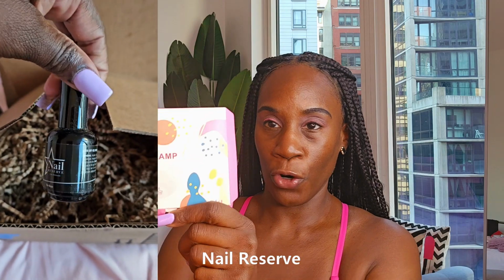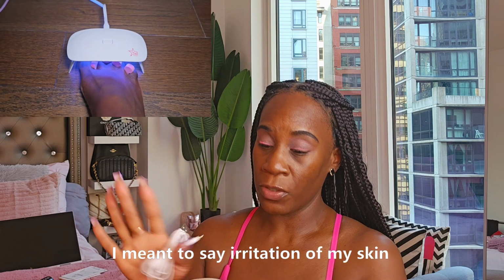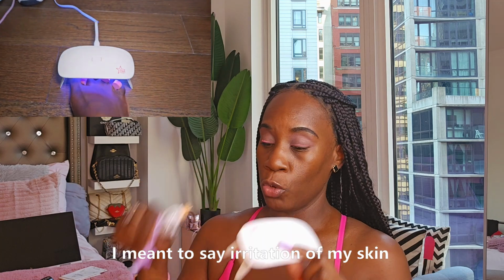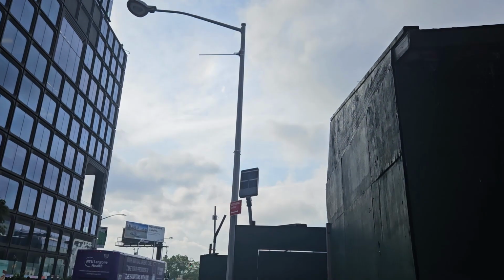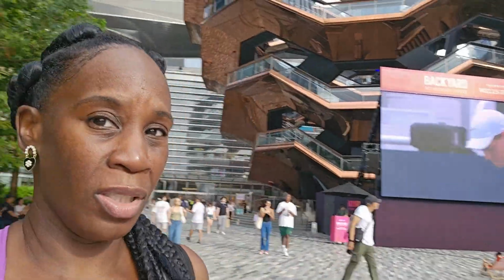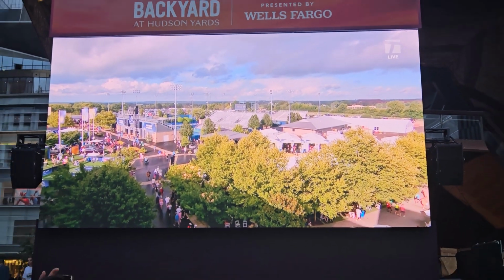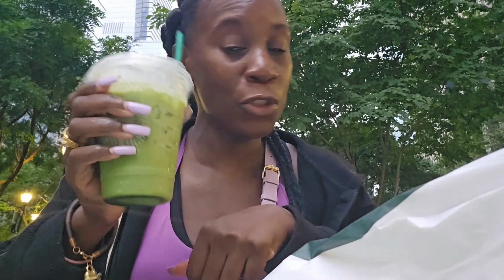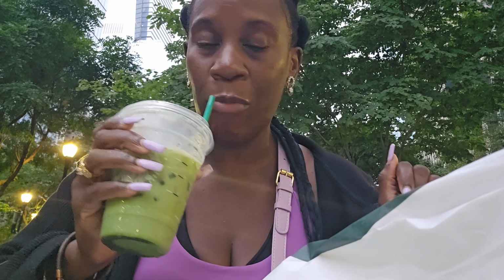NYC VLOG: Hudson Yards US Open + Starbucks Iced Matcha + At Home Pedicure Kit- Kharyzma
Come along with me to Hudson Yards as I experience the excitement of the US Open! In this vlog, I’ll take you through my day, including a refreshing Starbucks Iced Matcha and a review of my favorite self-pedicure kit by Nail Reserve. Whether you're a tennis fan, a matcha lover, or someone looking for at-home beauty tips, this video has something for you.

Starbucks drink I got was an Iced Matcha Latte with 4 pumps of Vanilla. I also got a croissant and everything was so yummy.

Hudson Yards
US Open
Starbucks Iced Matcha
Self Pedicure Kit
Tennis Vlog
New York City Vlog
Matcha Lover
At-Home Pedicure
Luxury Lifestyle
Beauty and Lifestyle Vlog
Tennis Experience
Kharyzma4u
NYC Tennis
Matcha Drink
DIY Pedicure

✅️Products in the video:
Nail Reserve Gel Nail Kit

🛍SHOP WITH ME:
Upcoming Influencers & Content Creators
📆 Kharyzma4u Digital Content Planner:

AMAZON STOREFRONT:

✅️Custom Hair Accessories:
Satin Bonnets, Locwraps, Headwraps & more

💕Please have a budget for me when contacting me for any kind of promo or reviews.